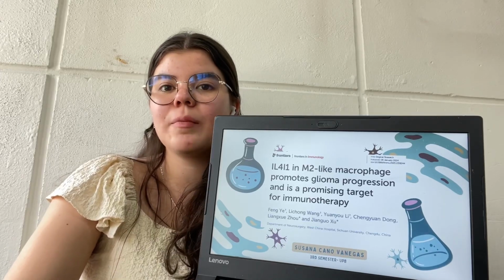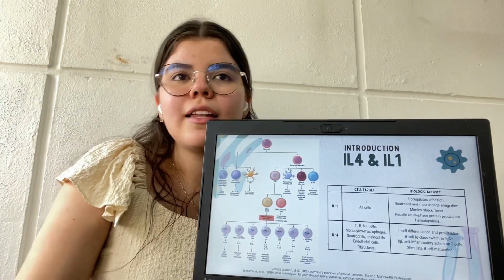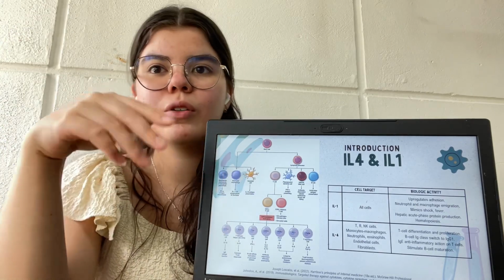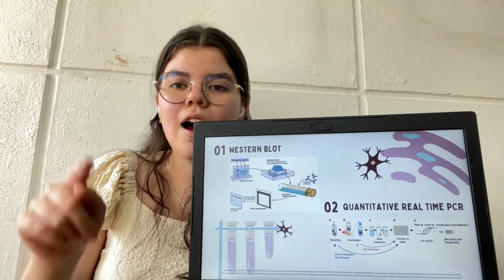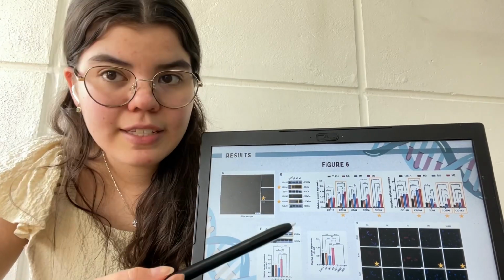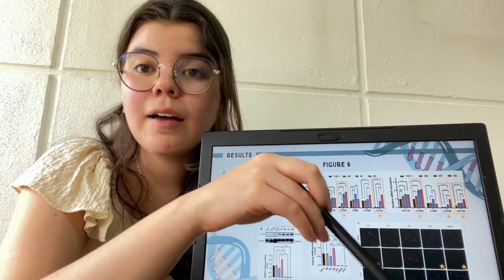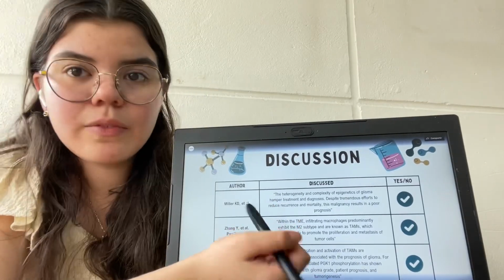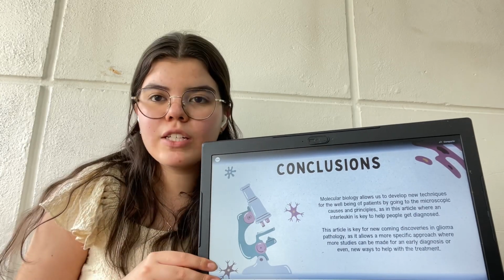Seminario Biología Molecular - Susana Cano Vanegas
Hola,
Les recomiendo colocar la velocidad del video en x0.75